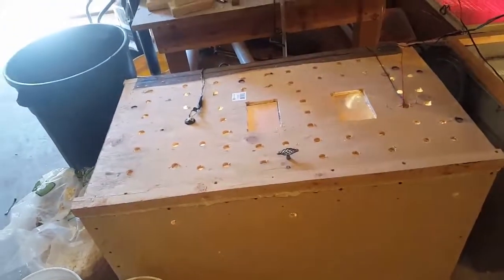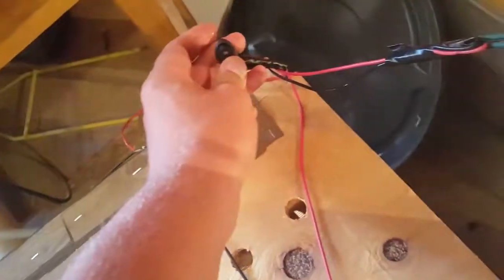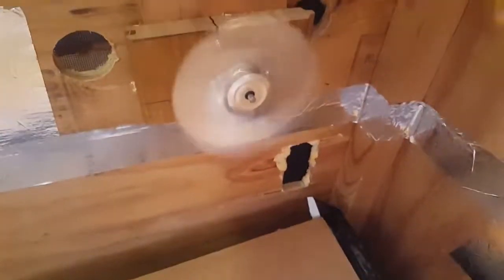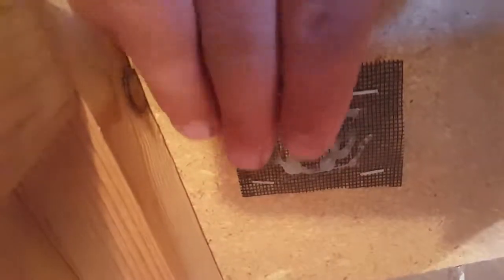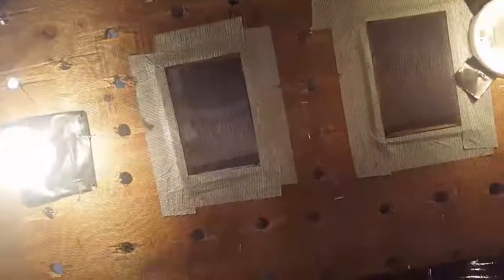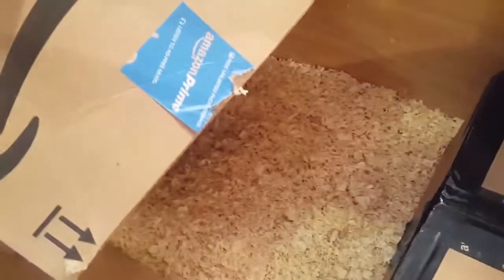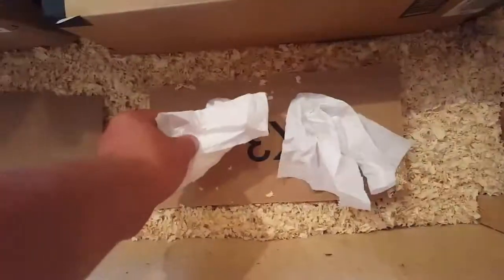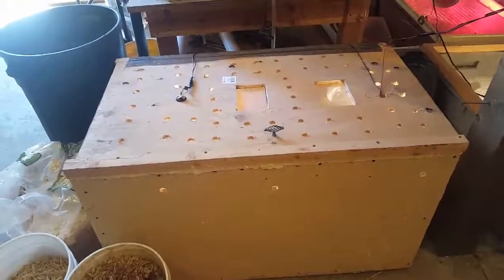Starting a dermestids Beetle colony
A little video of where I'm going to put my beetles when they come.